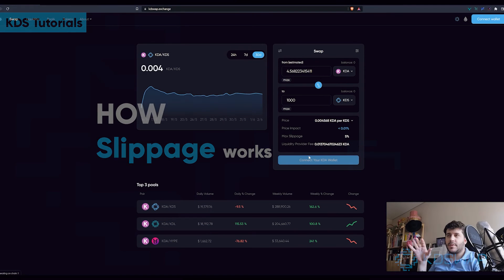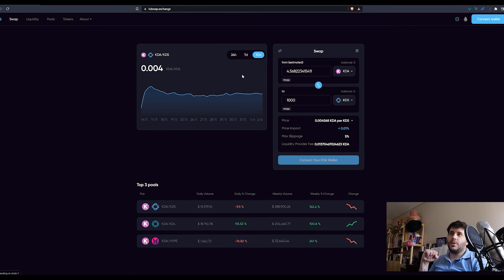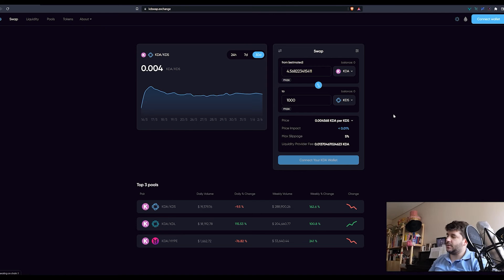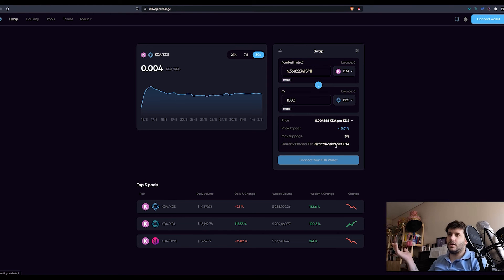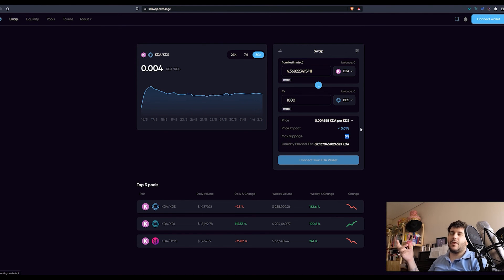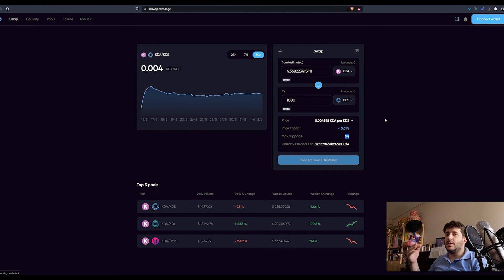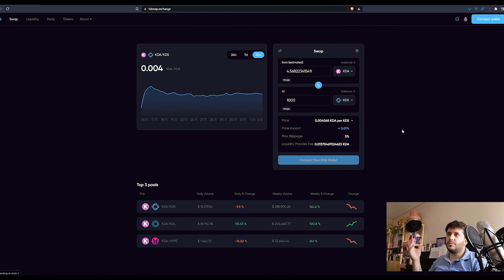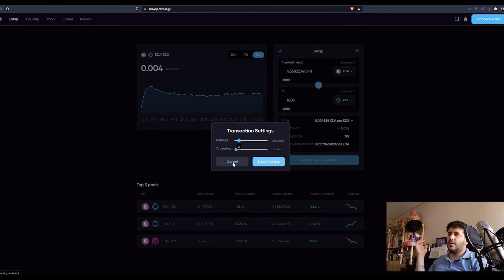How Slippage Works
Wondering what slippage is? and how it works on decentralized exchanges? This video will explain exactly what slippage is, how it effects trading, and how to set it